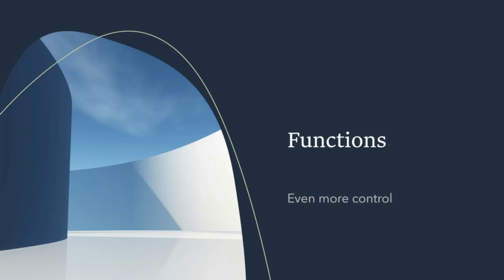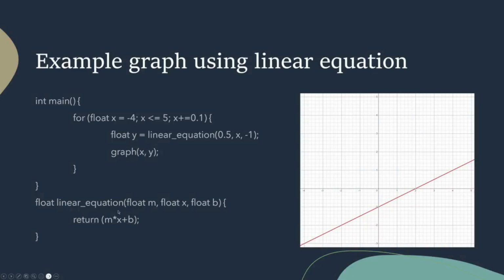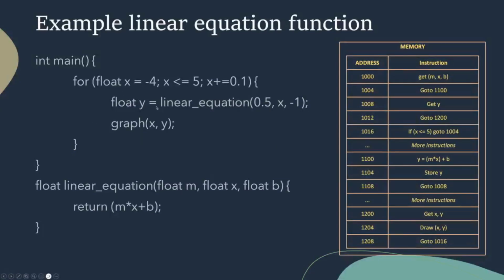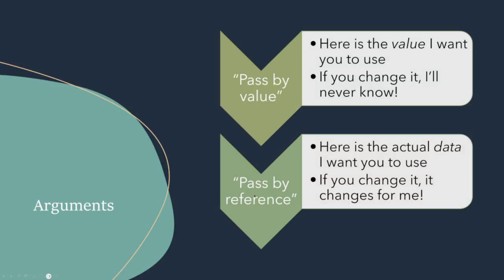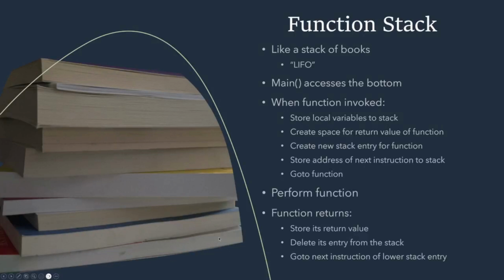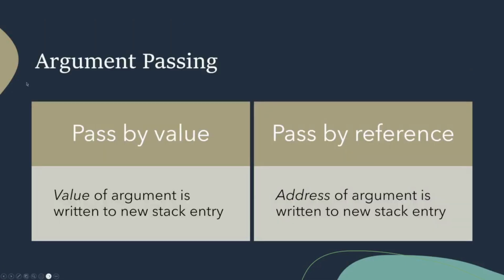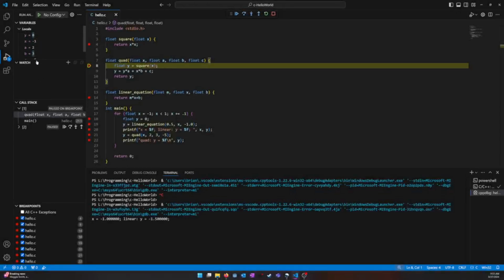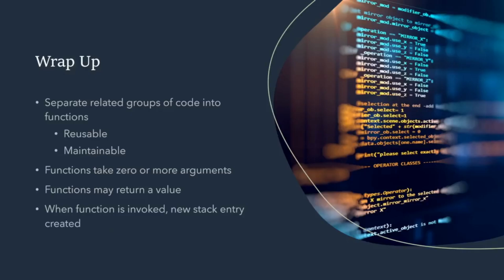Part 3: Functions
This video discusses how to use functions when programming. Functions can be used to calculate values for variables, to change state information of variables, and the like. This video covers how to write functions, how to use functions, and what functions look like when they're being used by the computer itself.

This video is part of a series of videos on an introduction to programming.  This series will introduce basic programming concepts.  The goal of this series is to get you familiar with these concepts so that you can begin making video games with a game engine, such as Godot.  However, the series will also include some higher level concepts that are more useful for computer science and not necessarily directly relevant to game development.